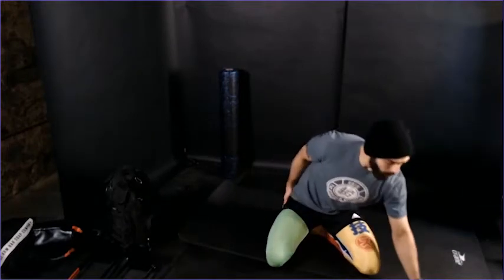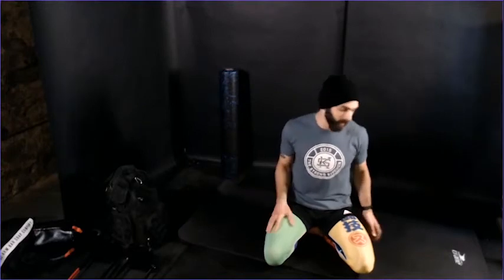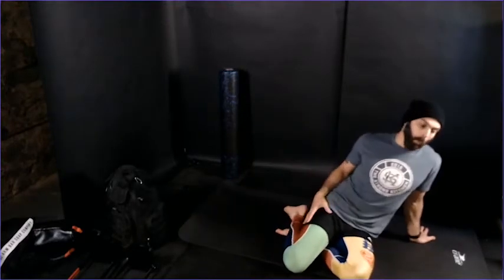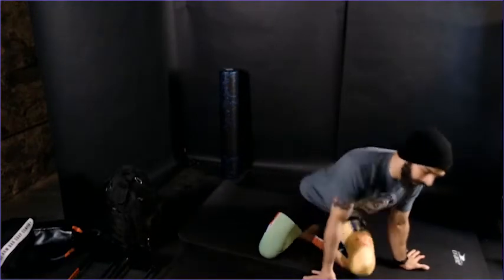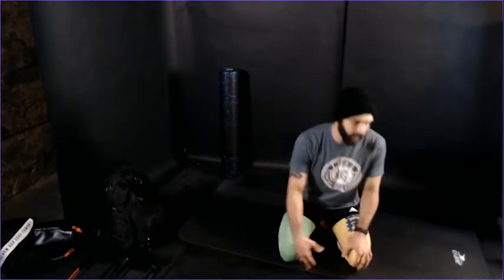Mobility Session #2: Hips & Shoulders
Mobility session focusing on hips and shoulders/back squat mobility.

Shoulder Capsular CARs
Hip Capsular CARs
Ankle Dorisflexion PAILs/RAILs
90/90 Hip ER/IR PAILs/RAILs
Shoulder ER PAILs/RAILs
Squat to Stand (Squat Patterning)